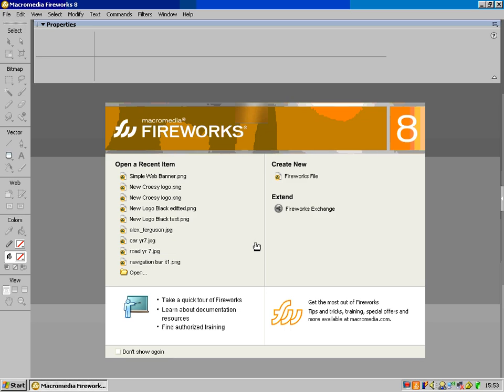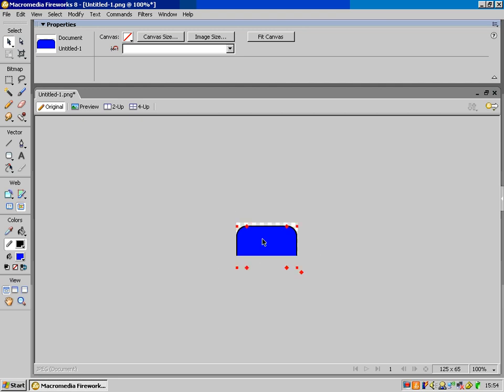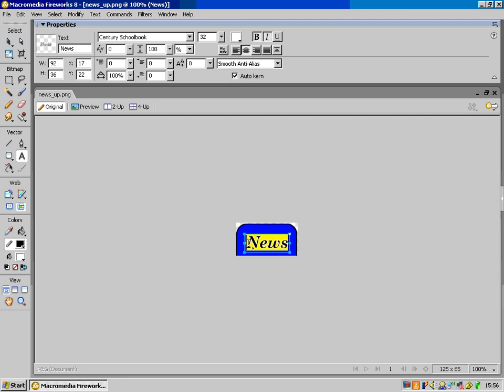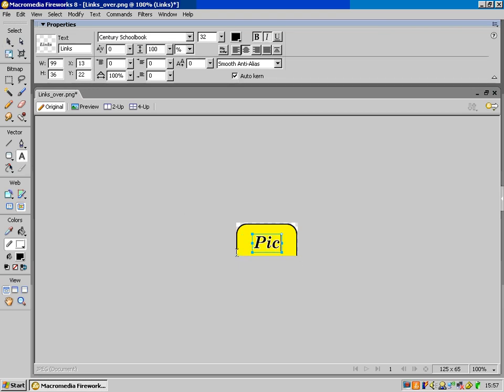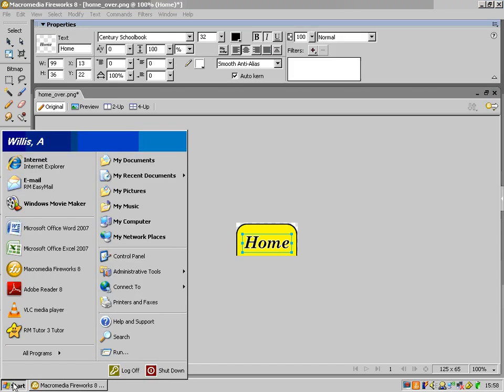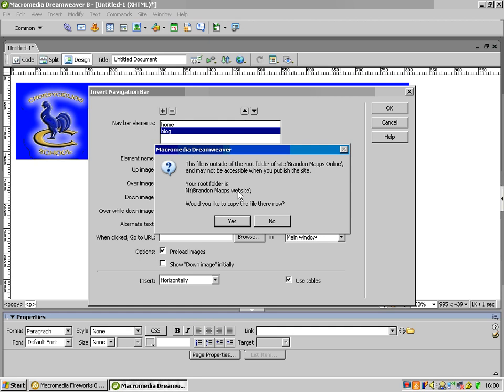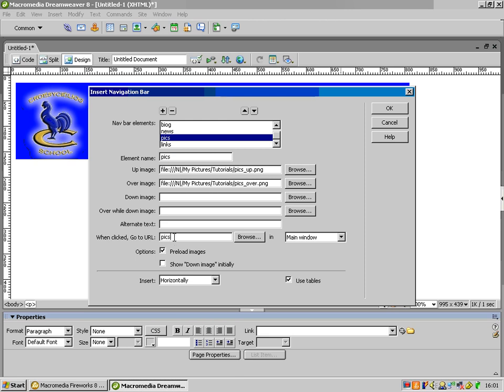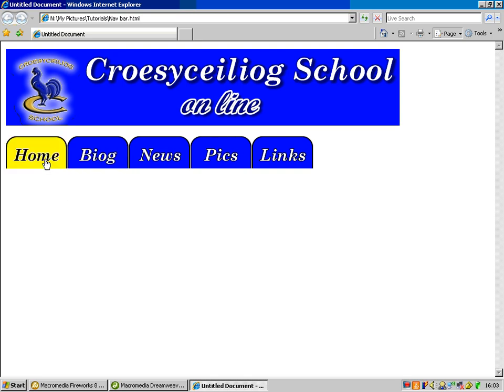Creating a web navigation bar with rollover effects using Macromedia Fireworks and Dreamweaver 8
This tutorial shows you how to create some navigation buttons in Macromedia Fireworks 8 and import them into Macromedia Dreamweaver 8.  It shows you how to use the Dreamweaver wizard to create a navigation bar along with a rollover effect on each button.